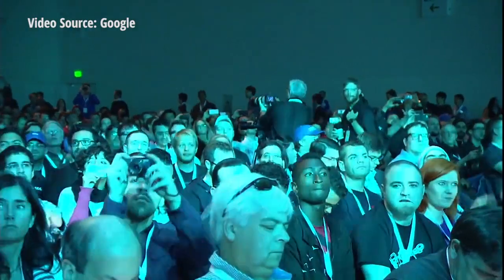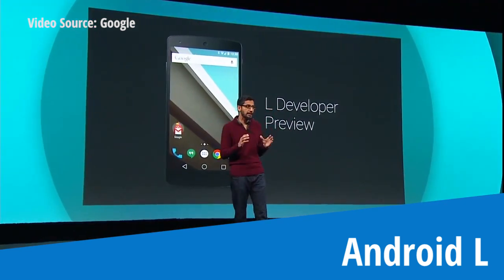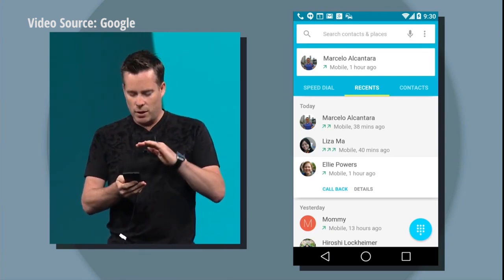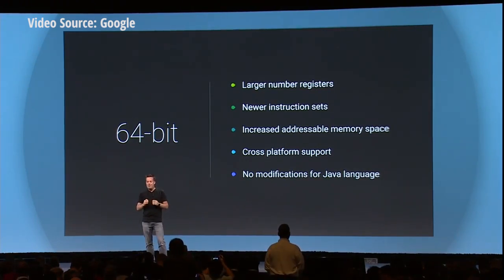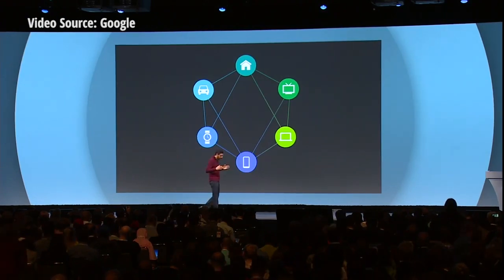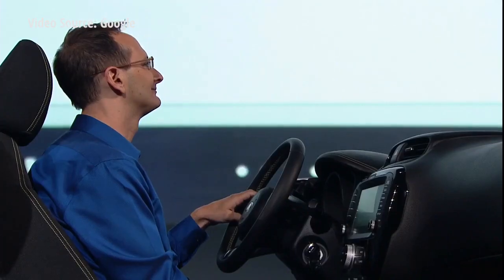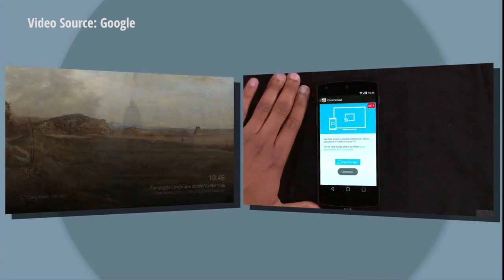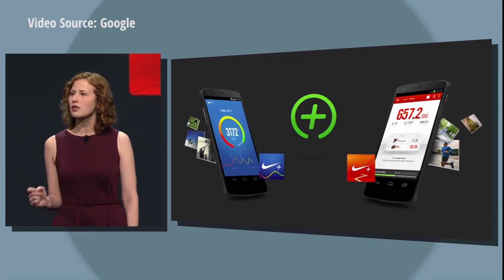Conferencia Google I/O 2014, todas las novedades de Google resumidas en 3,5 minutos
Más sobre las noticias de Google I/O 2014 y Android En este vídeo verás un resumen de las 3 horas que duro la conferencia para desarrolladores de Google, resumidas en 3 minutos y medio.